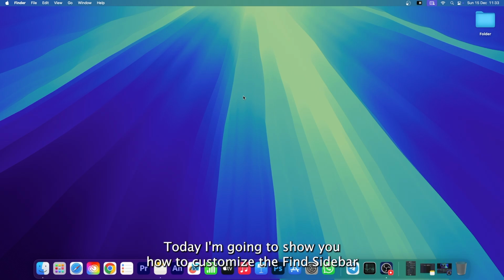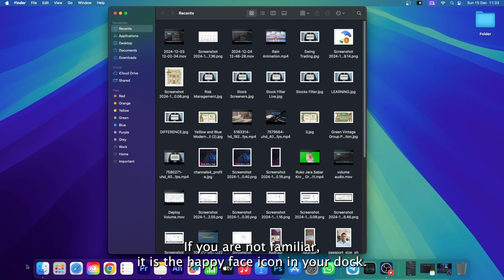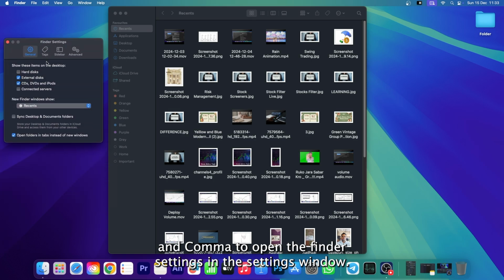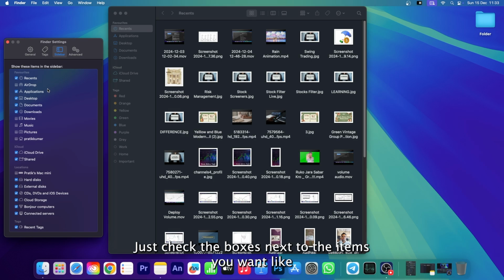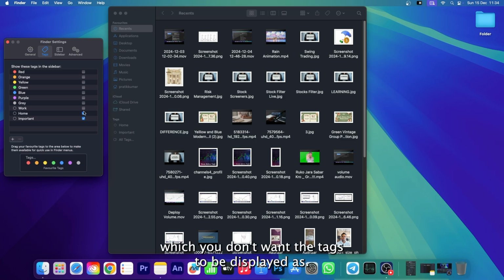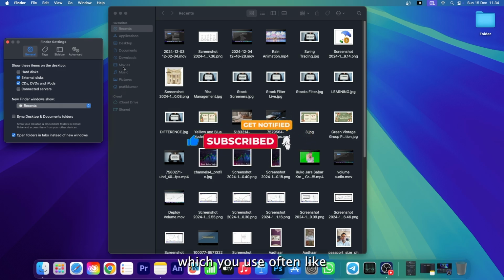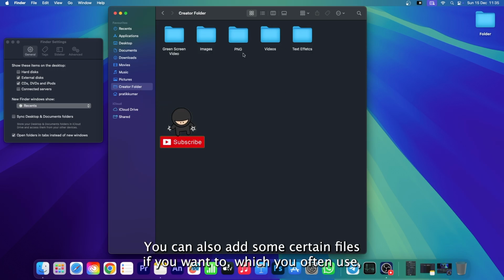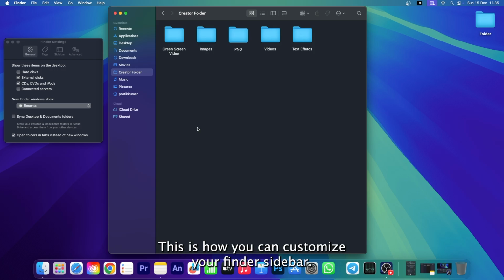Master Your Mac: How to Customize the Finder Sidebar! | Editing Finder Sidebar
Learn how to customize the Finder sidebar on your Mac with this easy step-by-step tutorial! In this video, we’ll show you how to:
✅ Access Finder Preferences
✅ Add or remove items from the sidebar
✅ Rearrange sidebar items
✅ Reset the sidebar for a fresh start
Whether you want quicker access to your favorite folders or a cleaner workspace, this guide has got you covered. Watch now and take control of your Mac’s Finder!
💻 Timestamps:
00:00 Intro
00:23 Opening Finder Preferences
00:35 Customizing or editing Sidebar Options
01:18 Adding Folders to the Sidebar
01:46 Rearranging or Removing Items